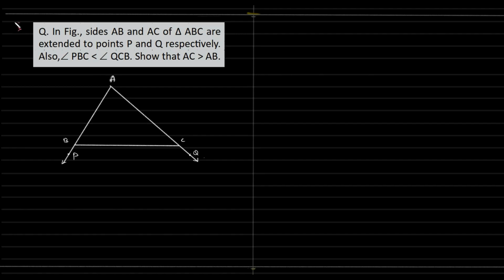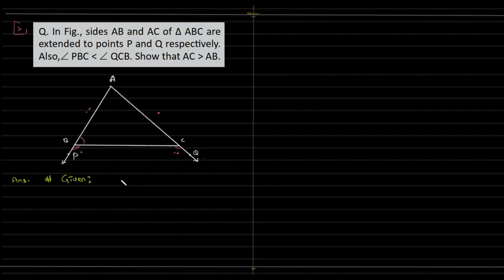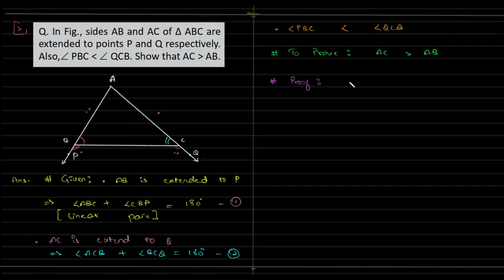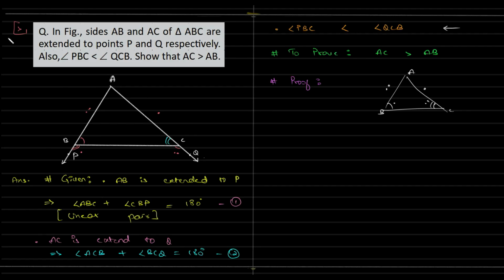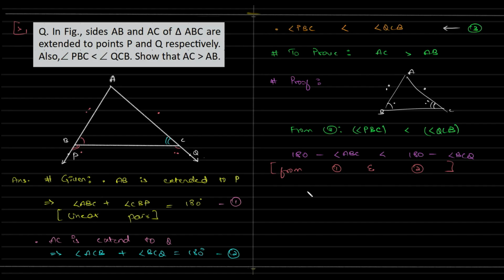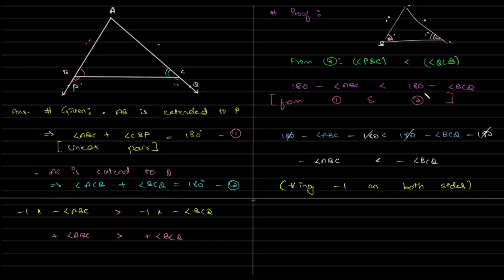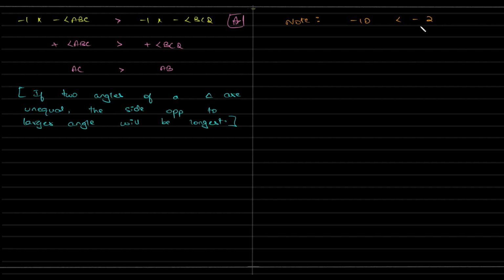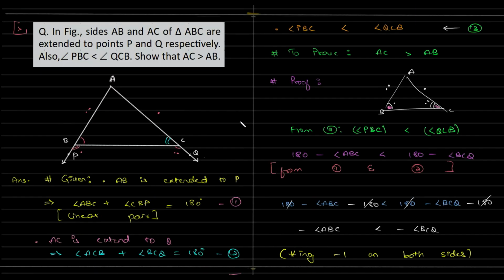7 04 C 1 Ex 7 4 2nd Main E